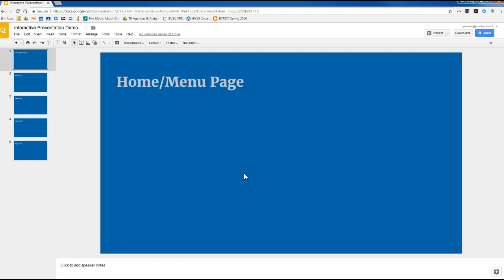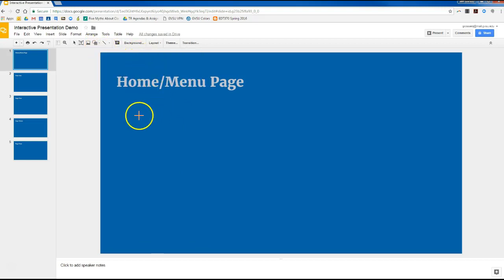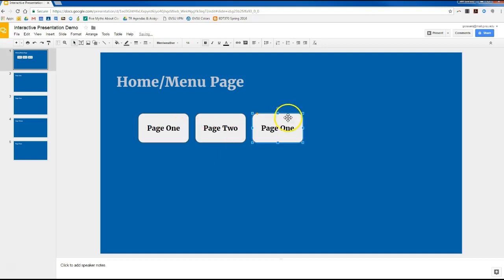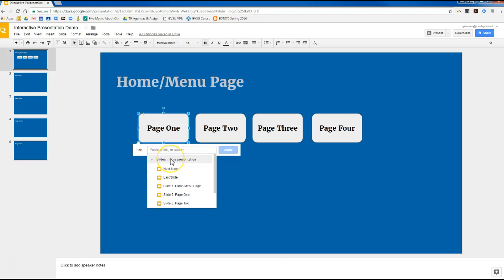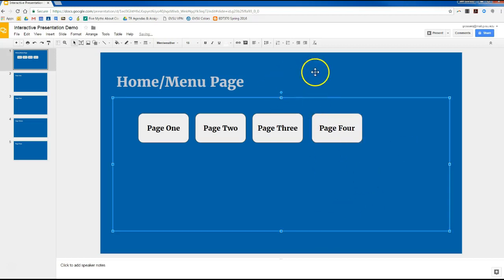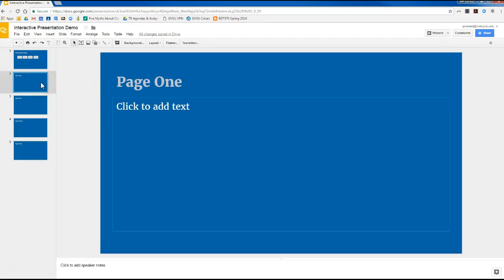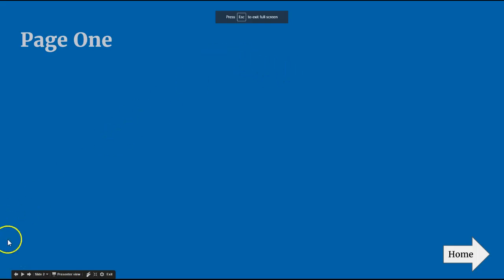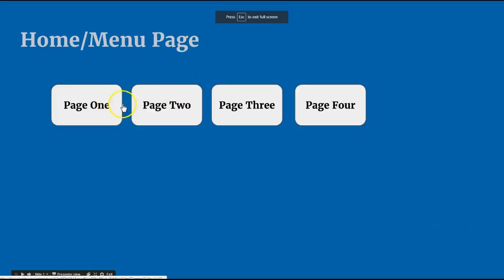Interactive Presentation: Action Buttons